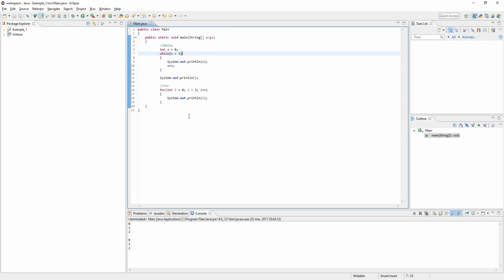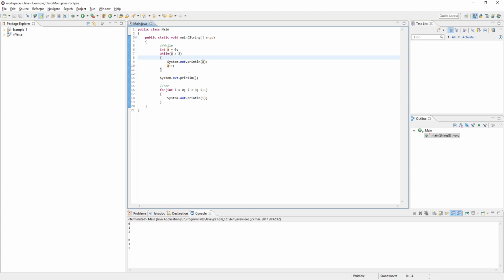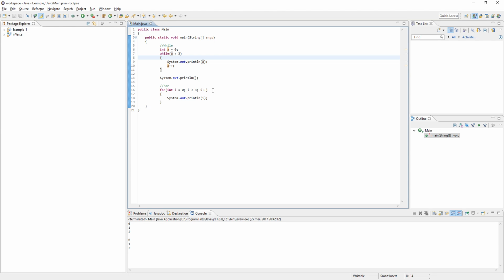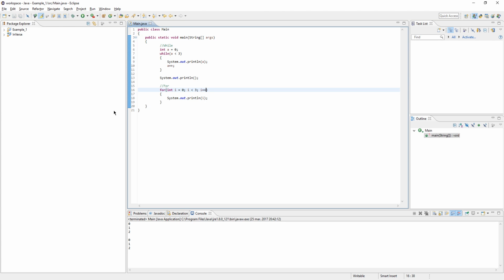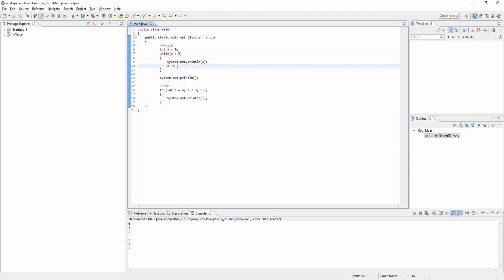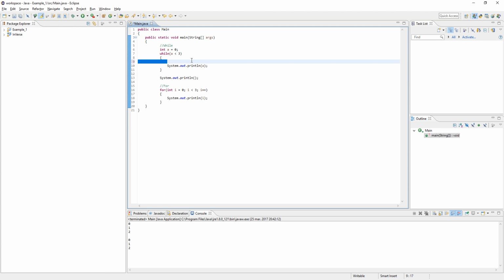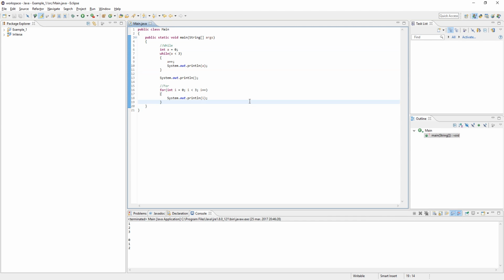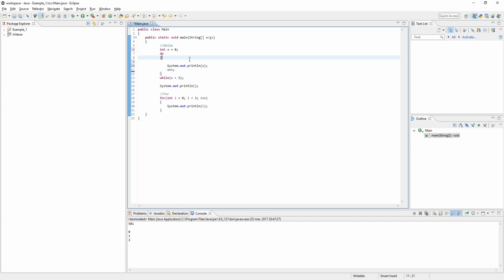Java Looping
Using boolean expressions to determine when / how much to iterate over code.